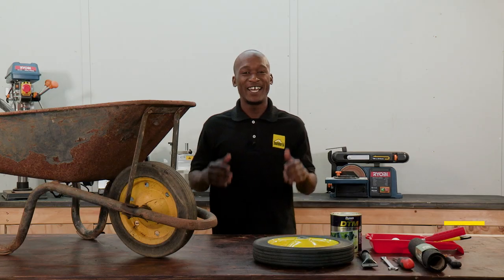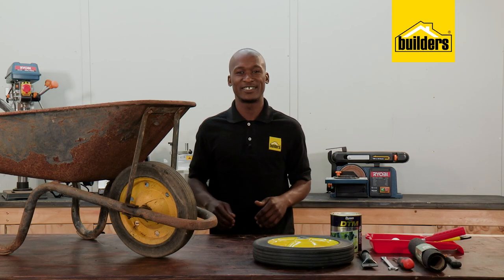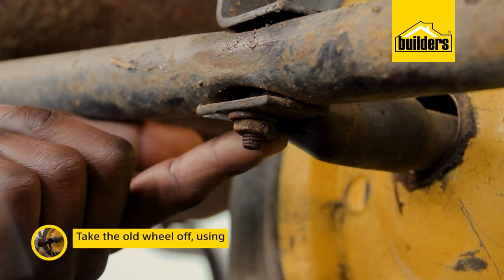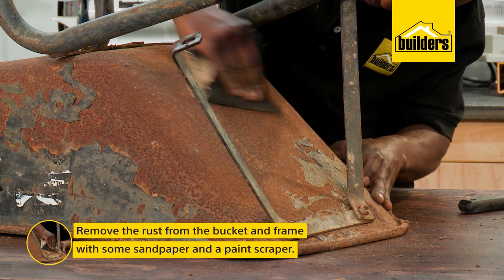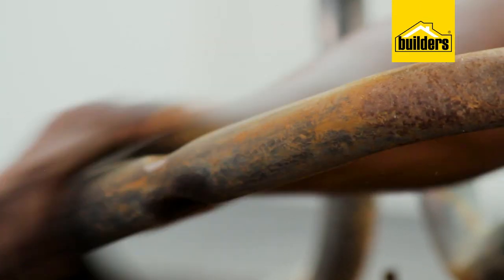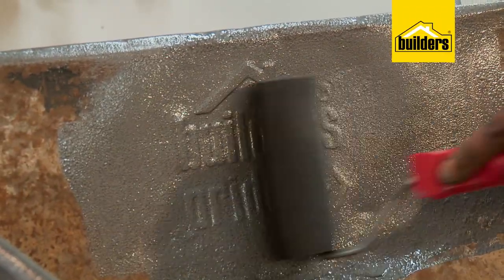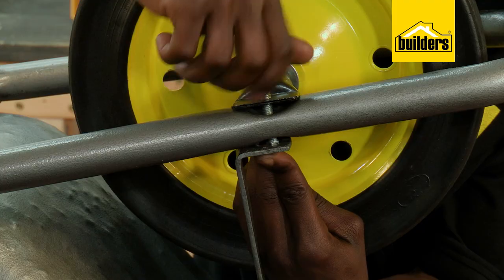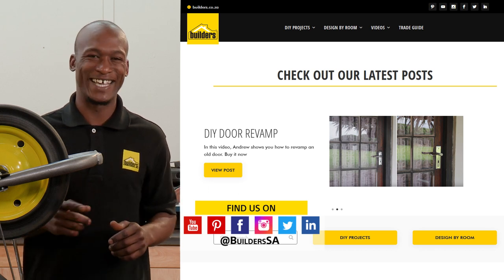How to replace the wheel on your wheelbarrow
Don't throw away your old hardworking wheelbarrow, just replace the wheel. In this video how to replace the old and broken wheelbarrow wheel.